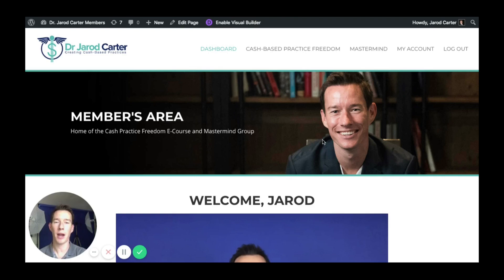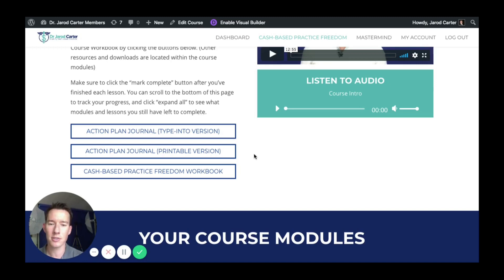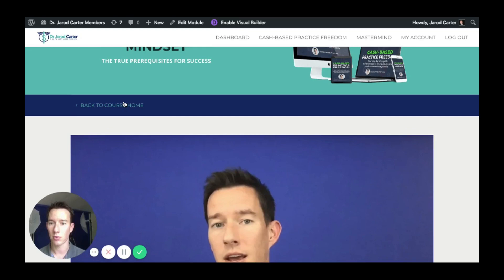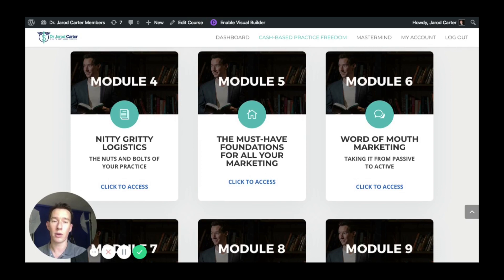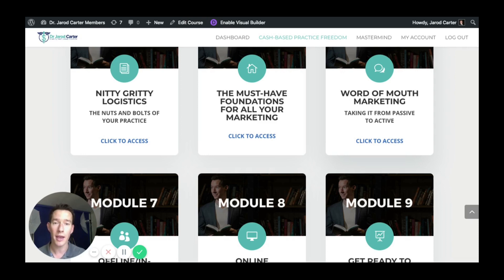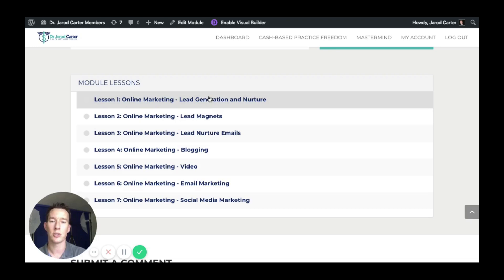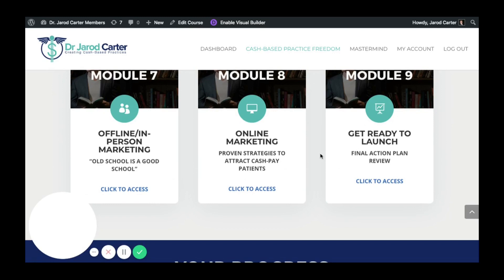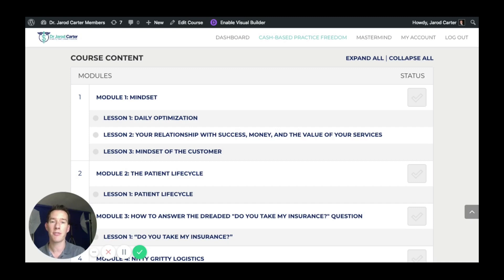Cash-Based Practice Freedom eCourse Overview and Curriculum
- This video walks you through all the modules, resources, and other features of the Cash-Based Practice Freedom online course, which gives you everything you need to create and grow your own out-of-network private practice.

You also get a 12-month "Action Plan" customized to you and your niche, so that you have a step-by-step guide to follow as you grow your private practice. And as a huge bonus, you will get 3 months membership in my Mastermind group where you can ask me any questions you have along the way.